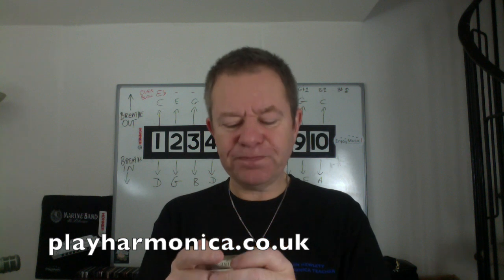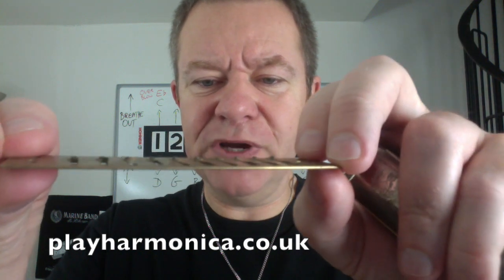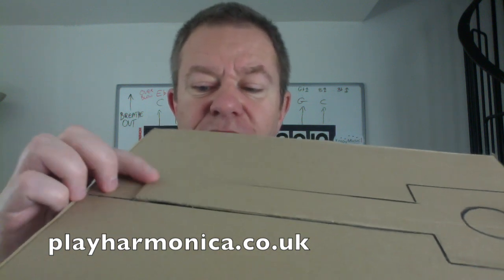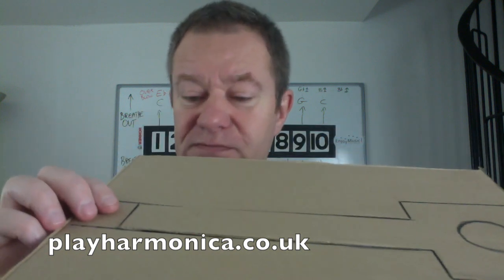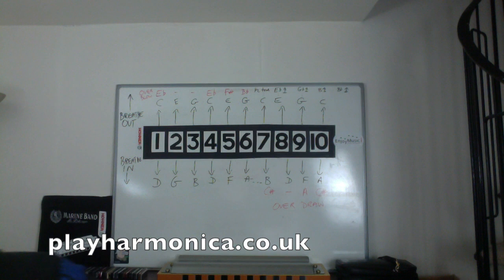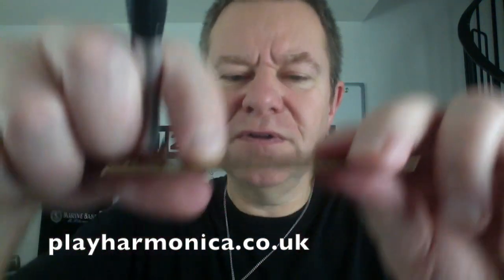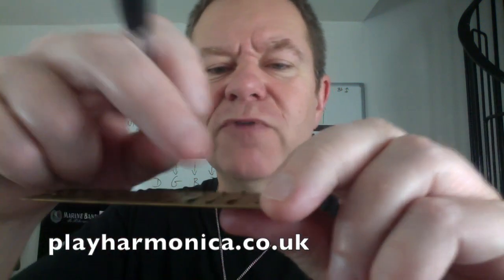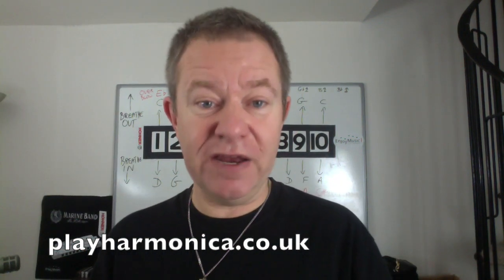Hohner harmonica note bending - does hole 2 sound weird? Here's how to fix it.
✅ Want to play your harmonica better? I'll show you how.